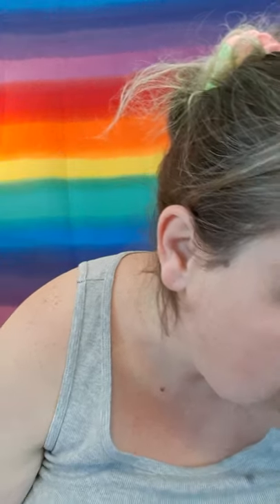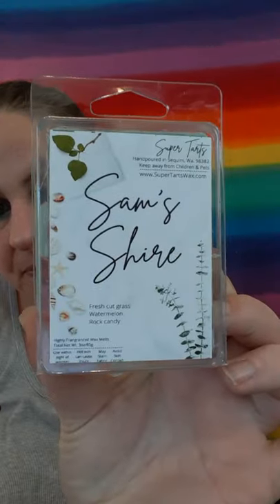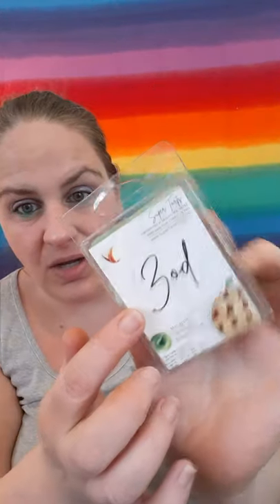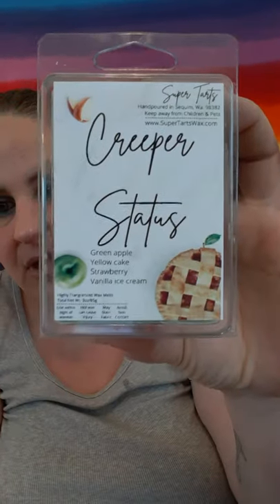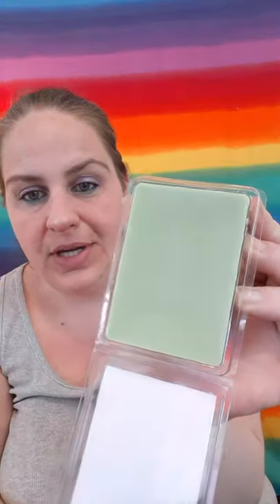super tarts small clamshell haul